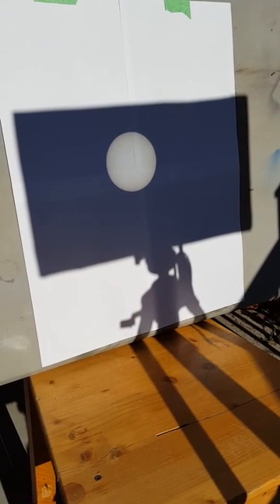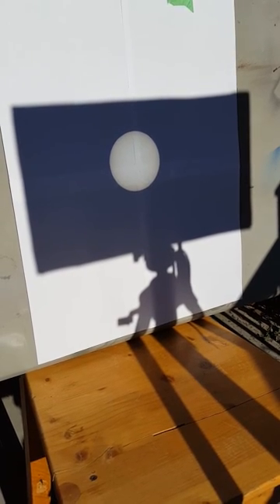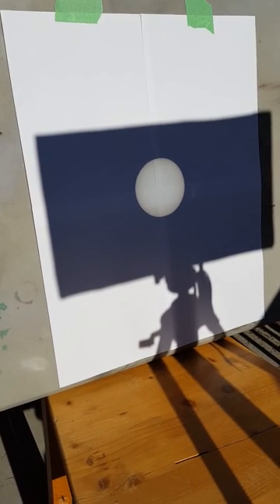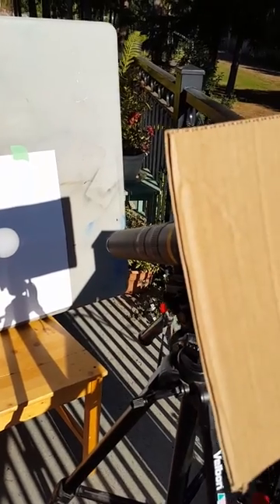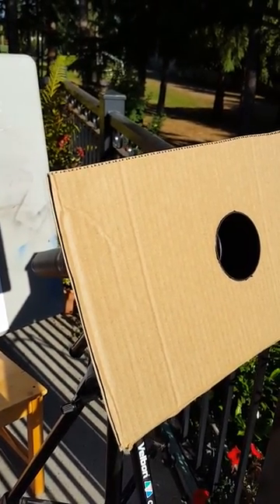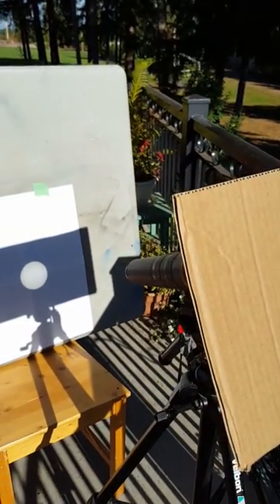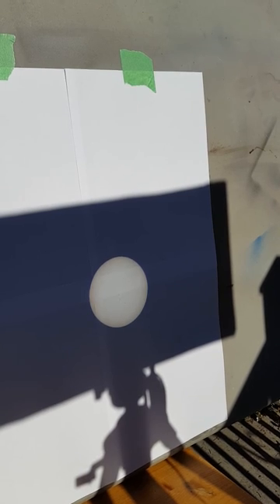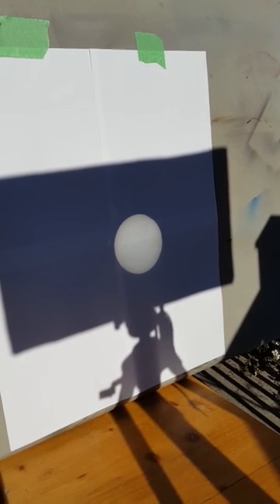Reverse Telescope "Solar Eclipse" Projector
How to set up a make shift eclipse viewer with cheap telescope, piece of cardboard, patio table and an old pine chair.